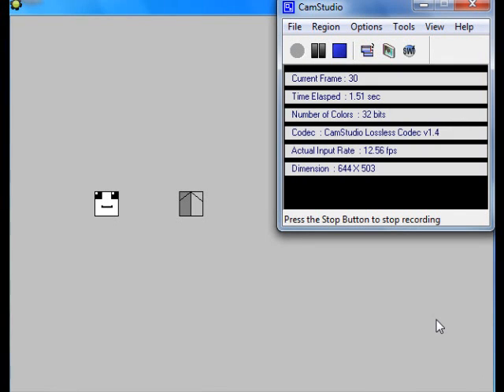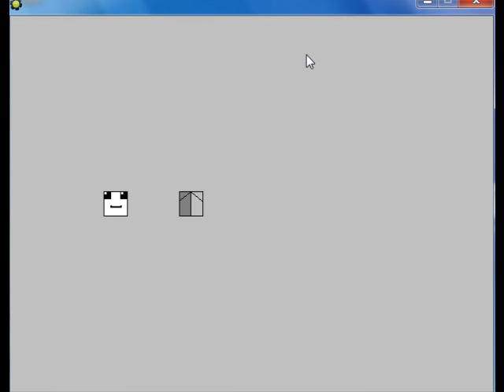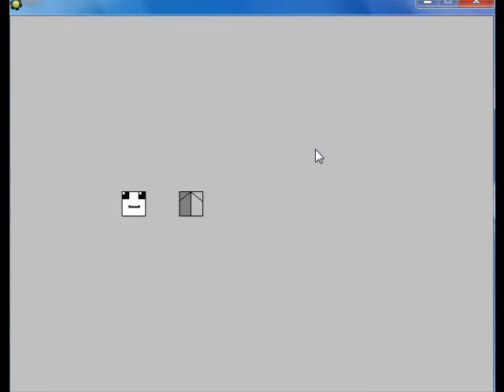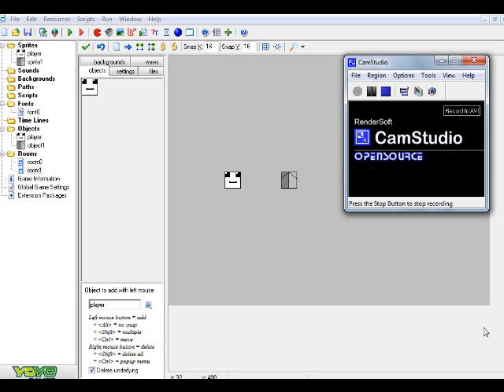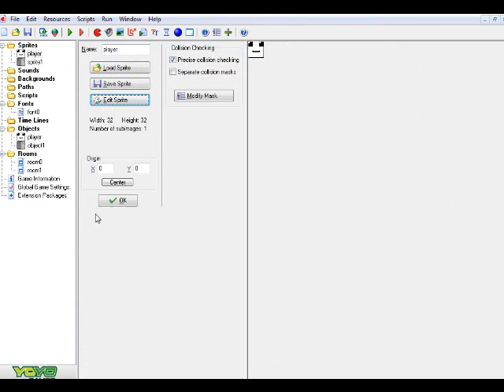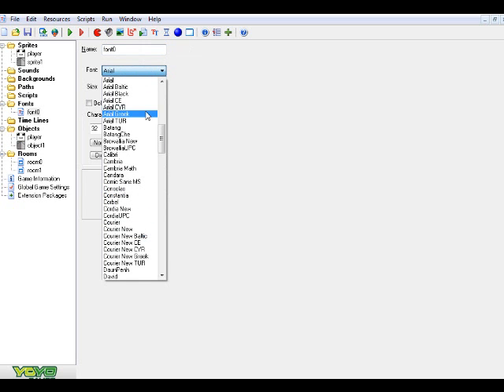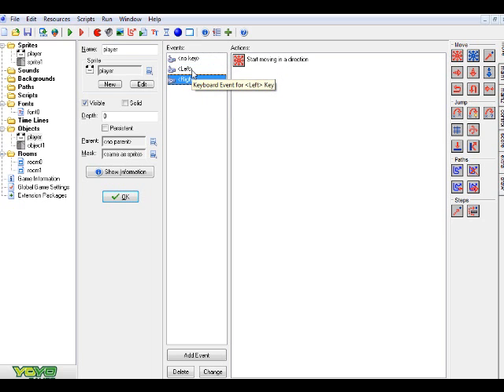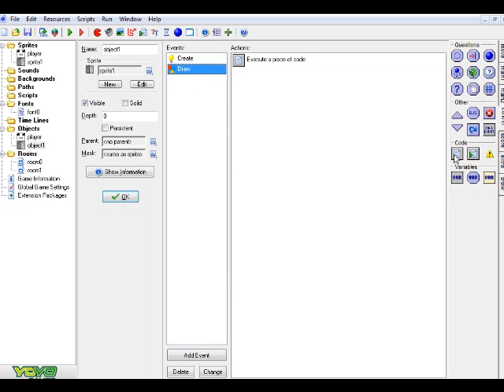How to make text apear above an object in Game maker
Hey guys how's it goin? In this video I show how to make text appear above an object. I hope you enjoy this tutorial and I hope it works for you in your games!

NOTE: I do have to give some credit to Stevmay09 for creating a tutorial on how to do this on his channel before me.

Also, here's the code used in this video:

if instance_exists(obj_player)
if place_meeting(x,y,obj_player)
and room = room0
draw_text(x,y-32,"Press (x) to save.")
if place_meeting(x,y,obj_player)
and room = room1
draw_text(x,y-32,"how's it goin?")
draw_sprite(sprite_index,image_index,x,y)